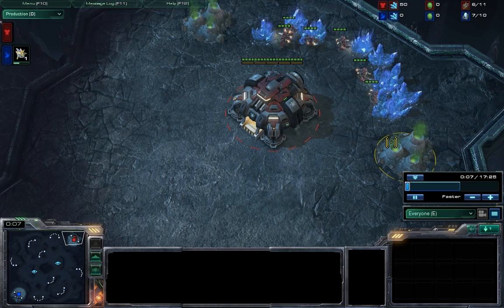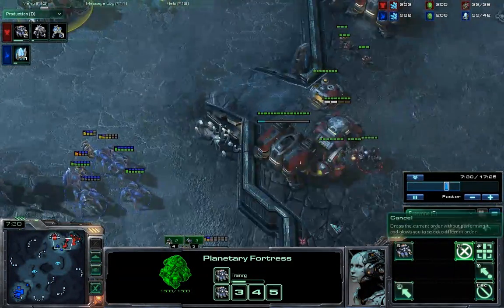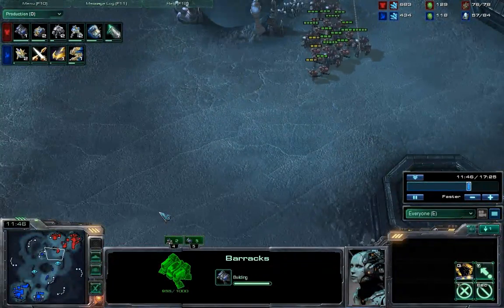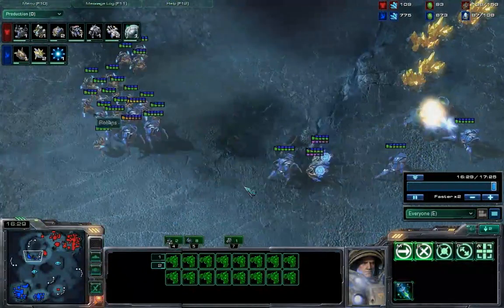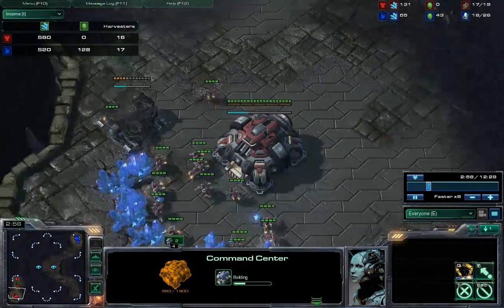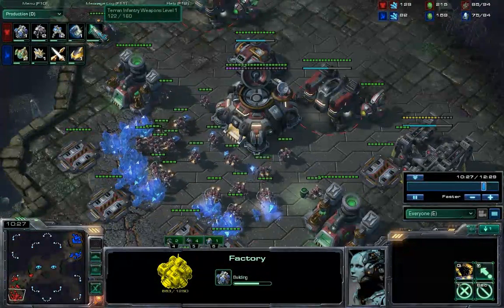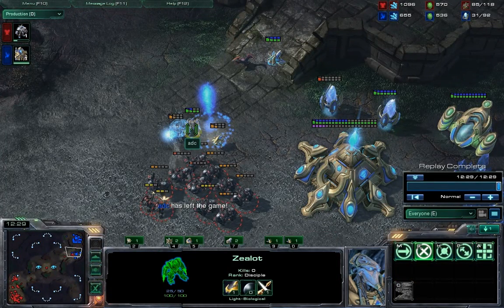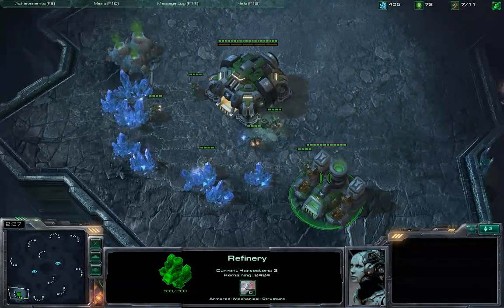Starcraft 2 - TvPs using New FE Build and Bio Timing Push